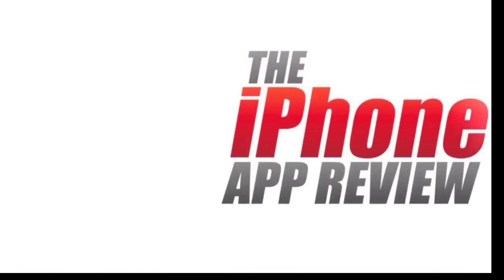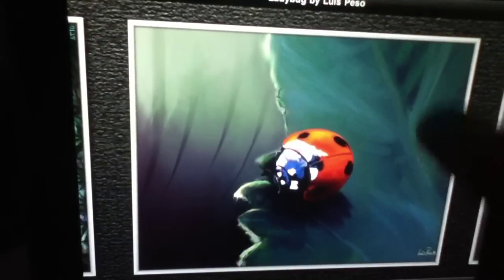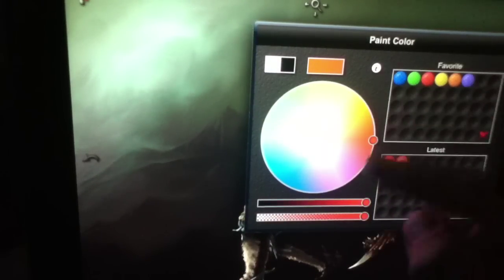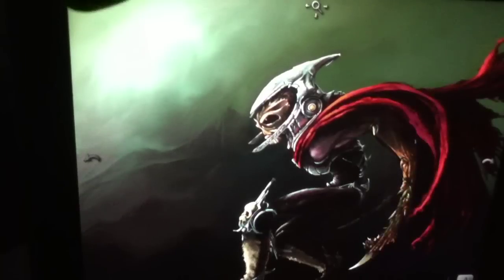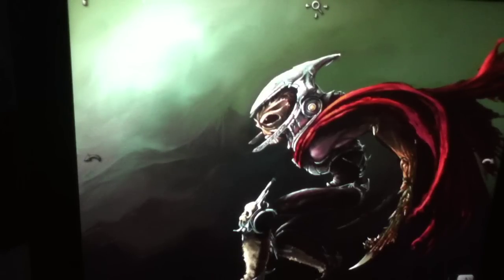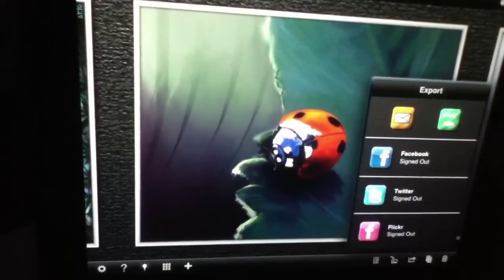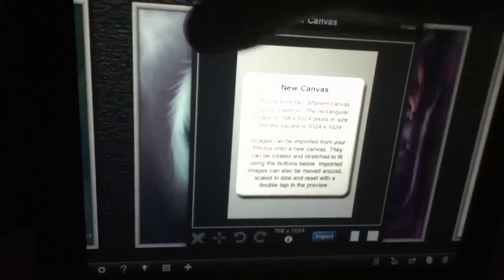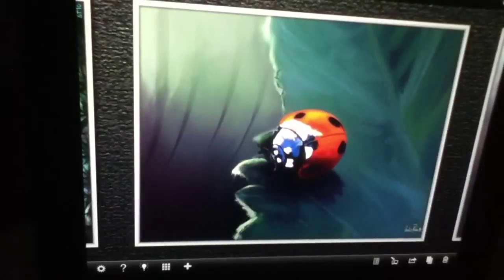Inspire Pro iPad App Review